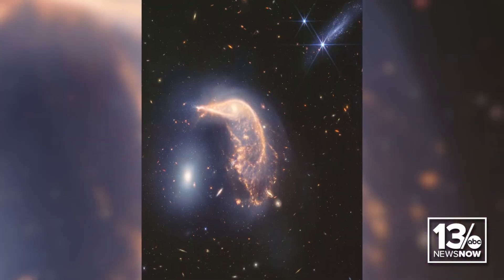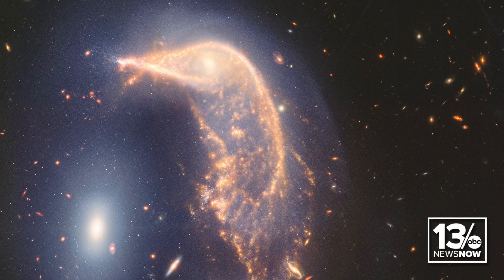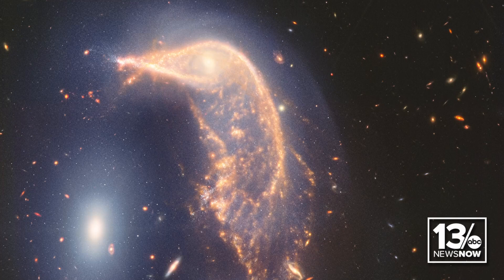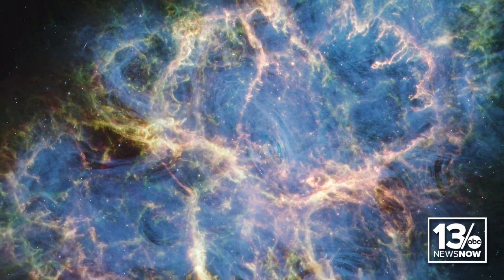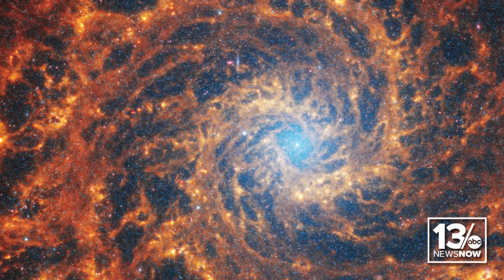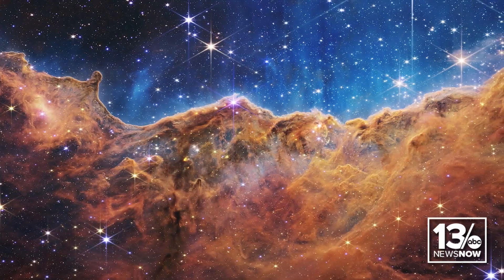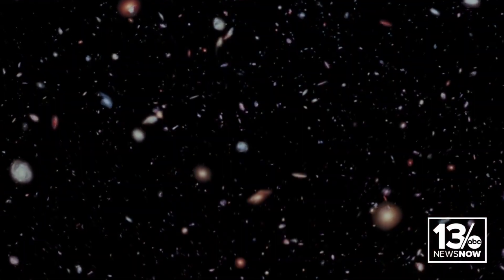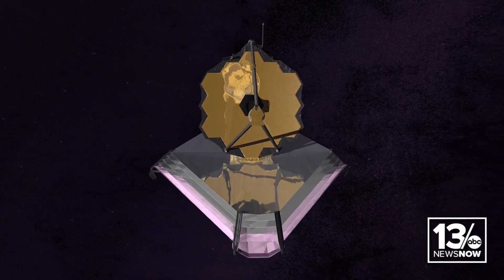Interview: NASA celebrates second anniversary of James Webb Space Telescope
NASA’s James Webb Space Telescope is the world’s largest and most powerful space telescope and Friday marks the second anniversary of Webb’s science operations. To celebrate the milestone, NASA released a beautiful new infrared image from Webb showing two interacting galaxies, nicknamed "Penguin" and the "Egg." The two galaxies have been tangled up for tens of millions of years.

13News Now meteorologist Hunter Forst speaks with NASA Program Scientist Dr. Eric Smith about the new image as well as Webb's achievements over the past two years.